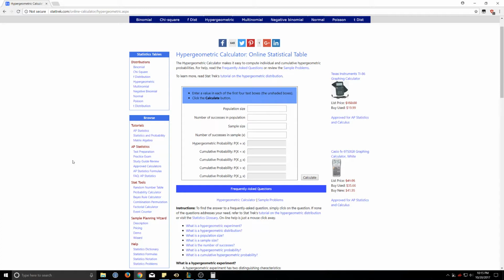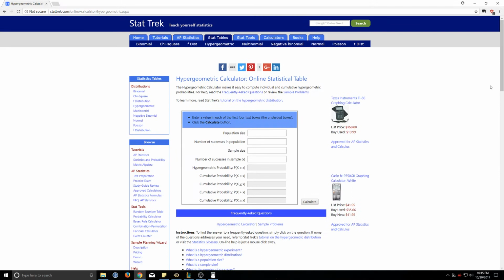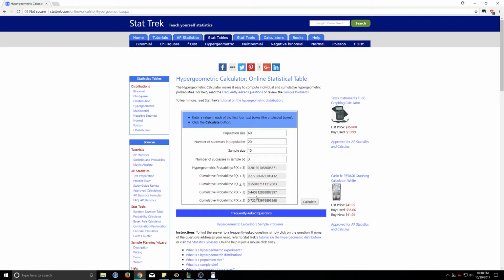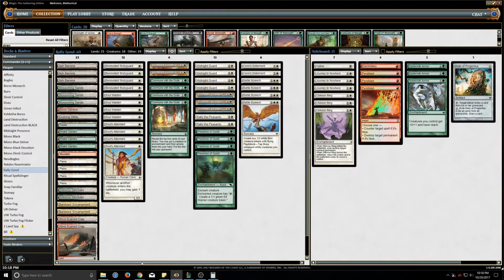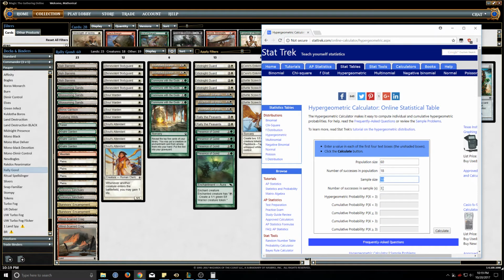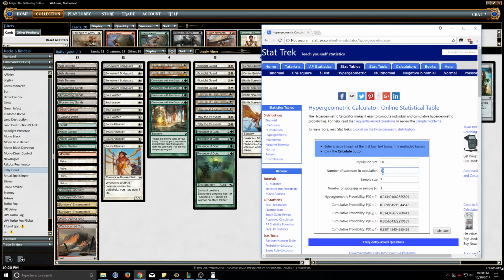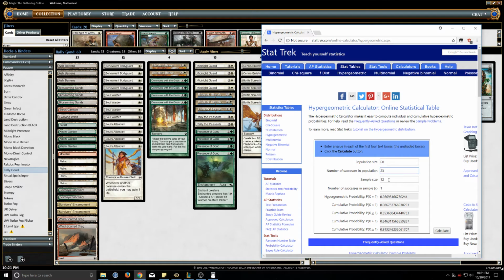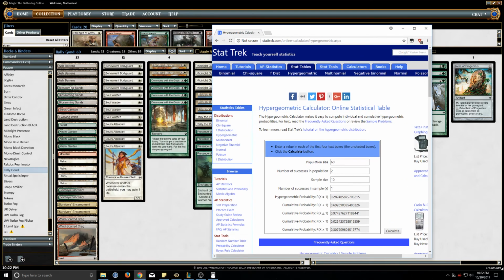Win more Magic (using Math & Statistics) - Part 2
We've passed 101 subscribers, so here are the videos as promised!  If you'd like more of this content, let me know!

Link to my MTGO Match Tracker (From Part 1 - now with added pre/post board %!):
(Only works in Google sheets - so make a copy! Downloading it for excel or open office/libre office causes the Statistics section to not work since the script isn't compatible with their macros)